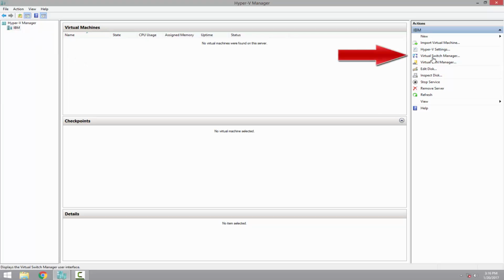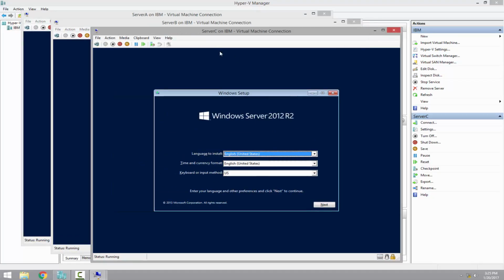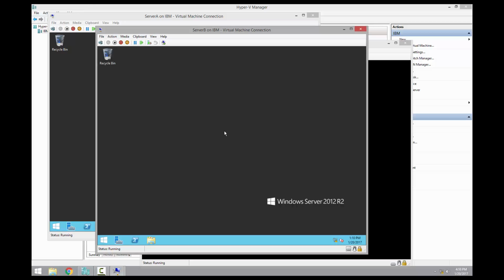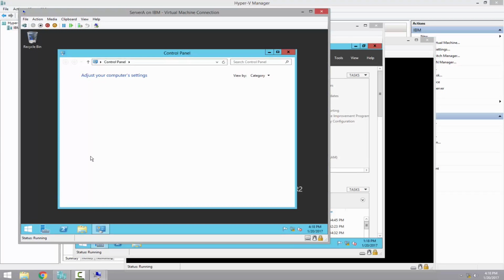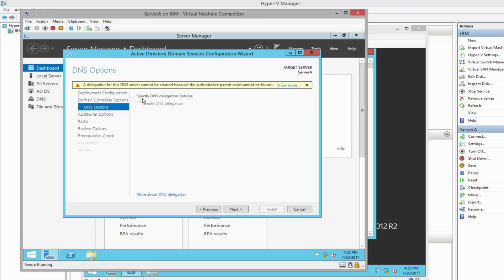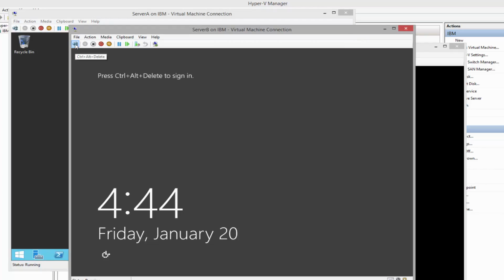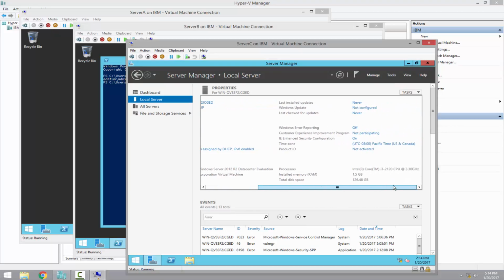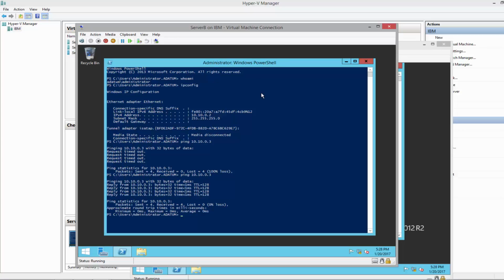70-410 Lab Preparation - Installing and Configuring Windows Server 2012 R2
Step by step guide for the Microsoft 70-410 Lab Preparation - Installing and Configuring Windows Server 2012 R2

To convert a Windows Server 2012 R2 Server Core Installation to the full GUI, use the following Windows PowerShell command:

1) First in the Command Prompt type:
Powershell.exe

2) Then in the PowerShell window type:
Install-WindowsFeature Server-Gui-Mgmt-Infra, Server-Gui-Shell -Restart